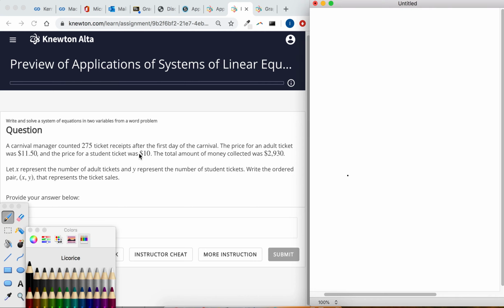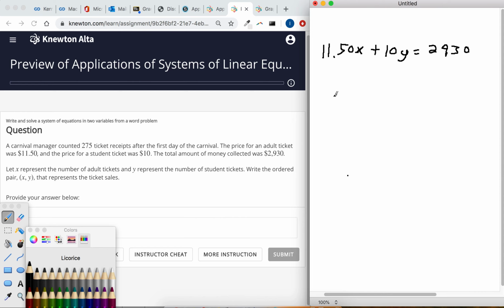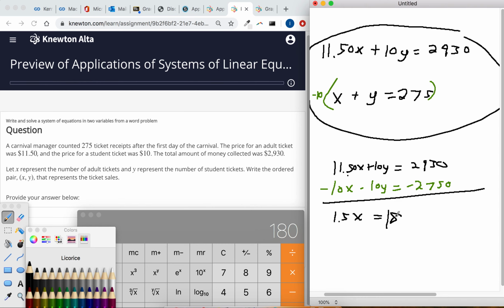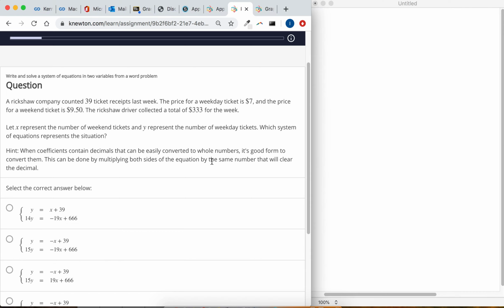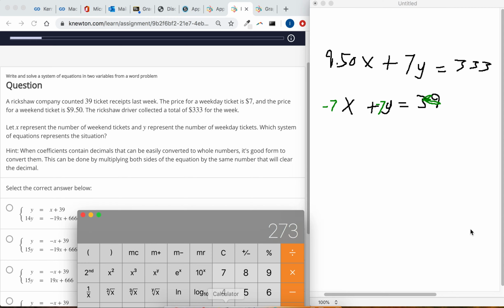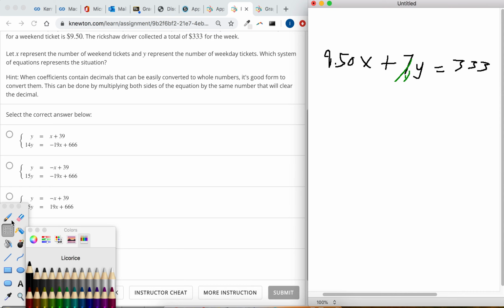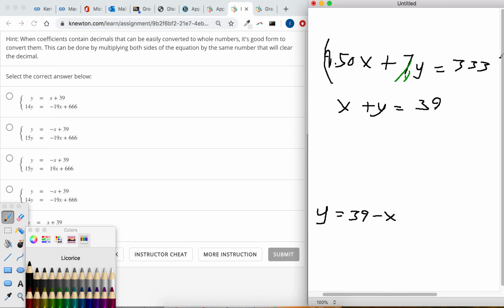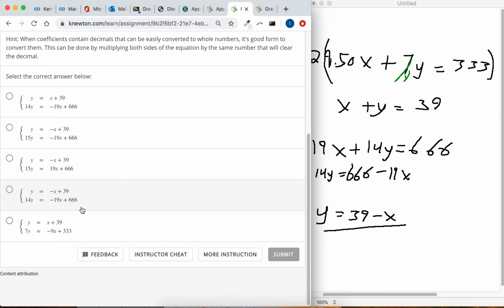Write and solve a system of equations in two variables from a word problem